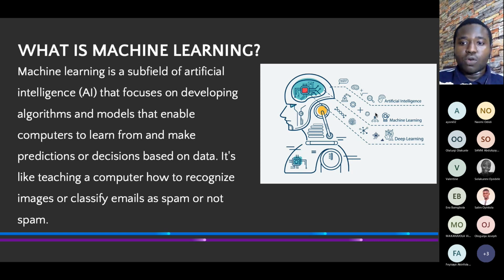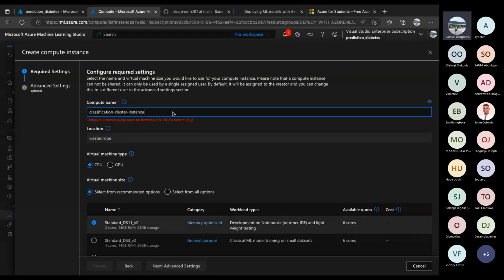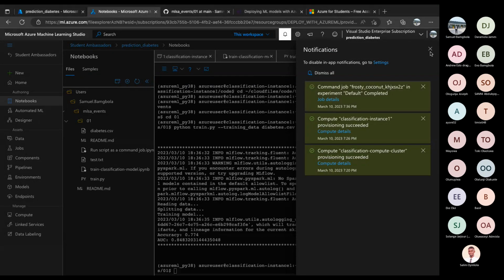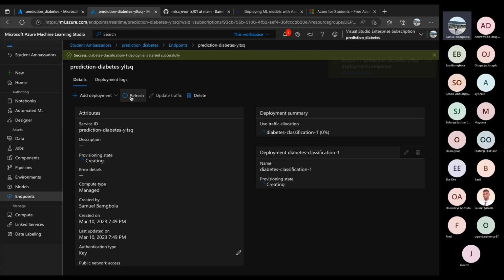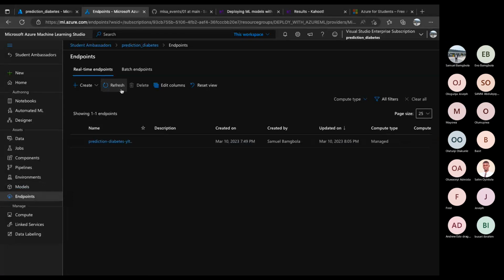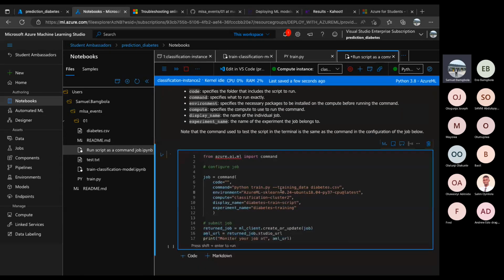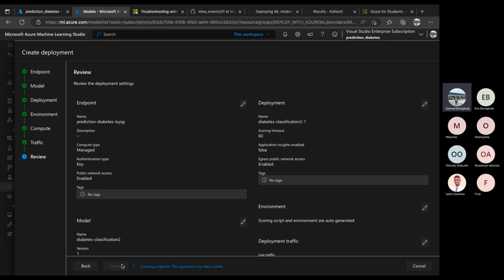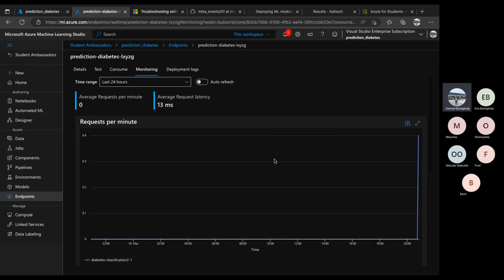Deploying ML models in notebooks using Azure Machine Learning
Discover how easy it is to deploy machine learning models in Azure with minimal coding experience required. This session will showcase the process of creating a model from a Jupyter notebook, testing and validating the model, logging with MLFlow and deploying it using Azure Machine Learning Studio.

We'll cover how to convert your Jupyter notebooks into reusable scripts that can be used for production and deployment in Azure, exploring GPU and CPU options with Azure's Virtual Machines.